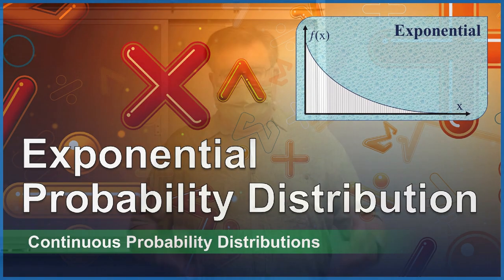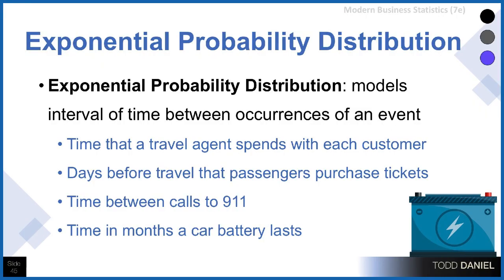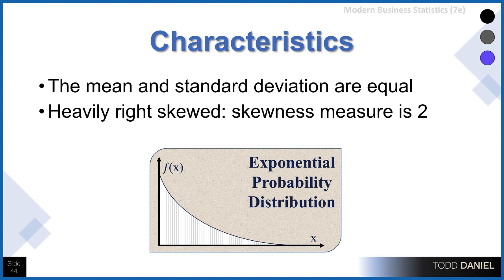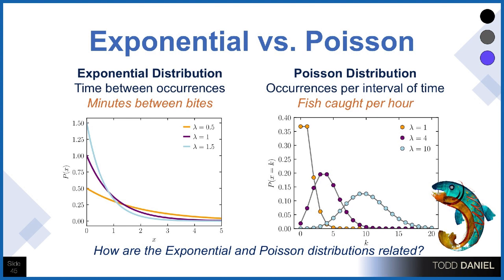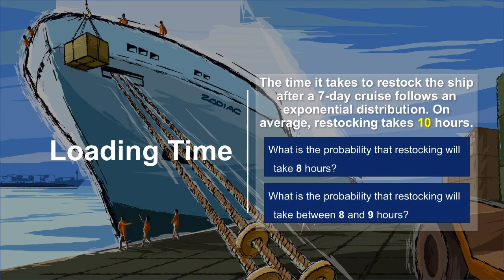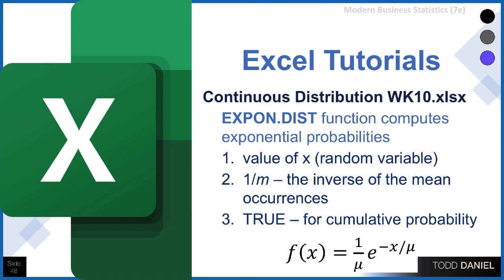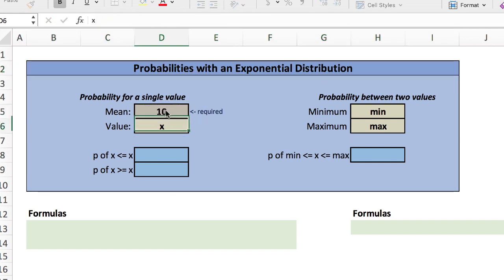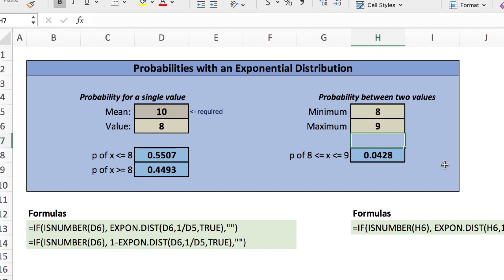The Exponential Probability Distribution in Business Statistics (Week 10C)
The Exponential Probability Distribution models interval of time between occurrences of an event. This is different than the discrete Poisson Probability Distribution which models occurrences per interval of time. In this third example, we use the Exponential Probability Distribution to answer question about how long it takes Ted to load a cruise ship between expeditions.

Lecture date: Tuesday, March 23, 2021

Link to a Google Drive folder with any files that I use in the videos including spreadsheets, the Bear Handout, and the DogToys2.xlsx dataset. As I add new files, they will appear here, as well.